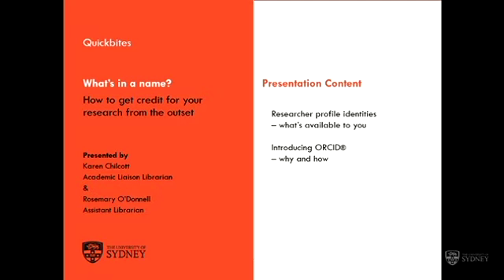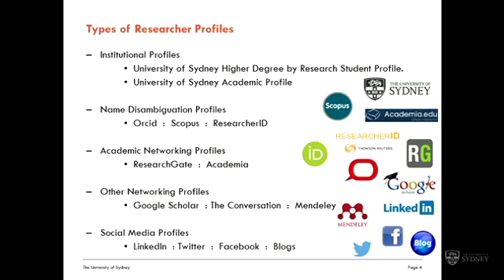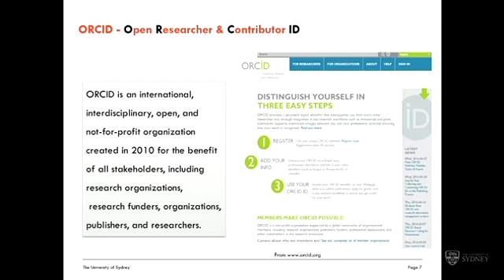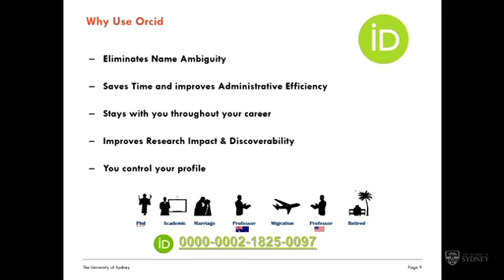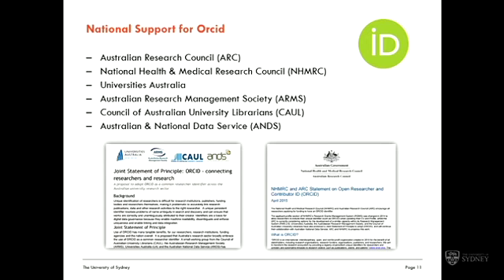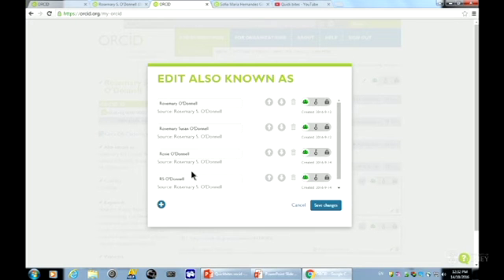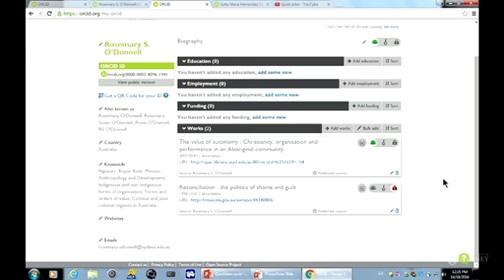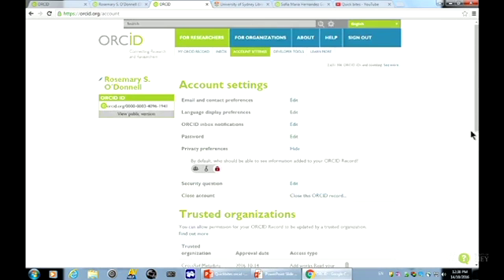What’s in a name: How to get credit for your research from the outset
How can you get credit for your research from the outset?
Find out about using ORCID to create and manage your researcher profile identity.